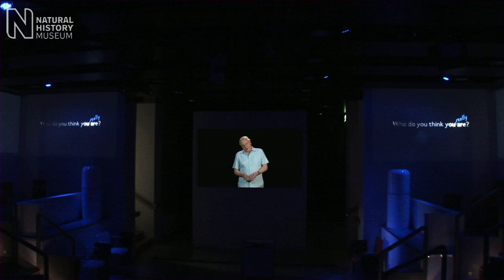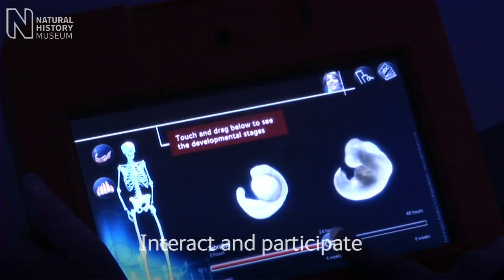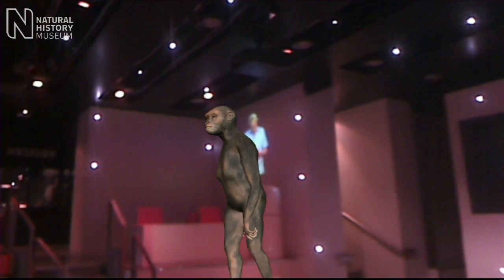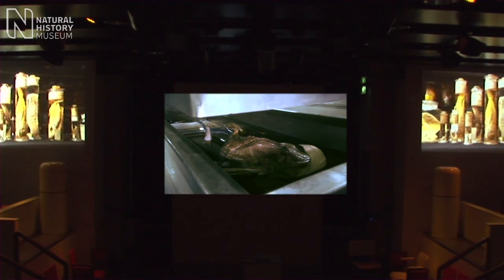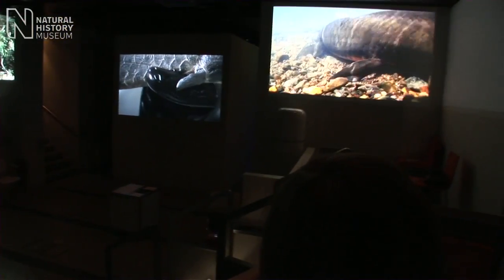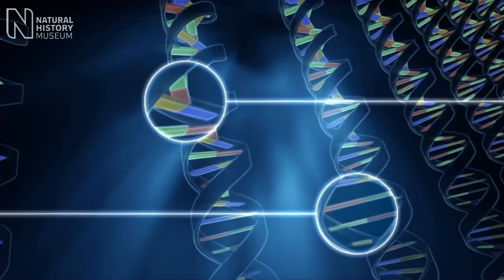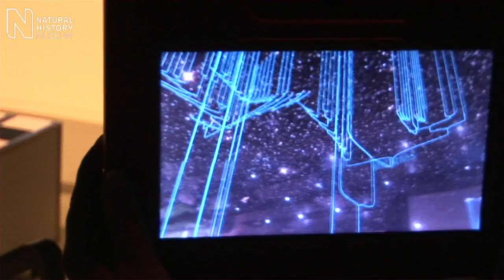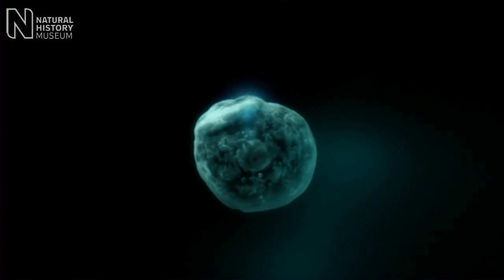Who do you think you really are? trailer | Natural History Museum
Now showing at the Natural History Museum.  Find out who you really are and where you come from in our innovative, interactive film about evolution, narrated by Sir David Attenborough. The film is normally shown daily in the Attenborough Studio.

Sit back and take part in a virtual journey where you'll see a dinosaur and an early human brought to life before your eyes, thanks to cutting-edge technology.

Experience augmented reality - the blending of computer graphics into real life - like you've never seen it before.